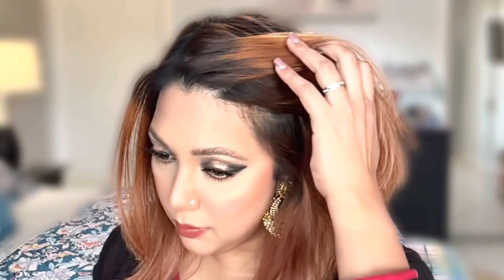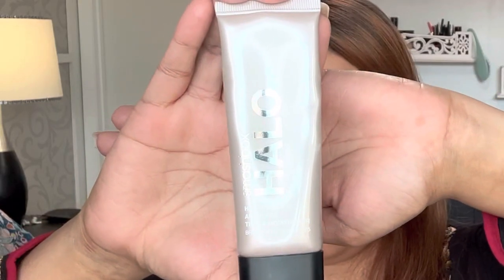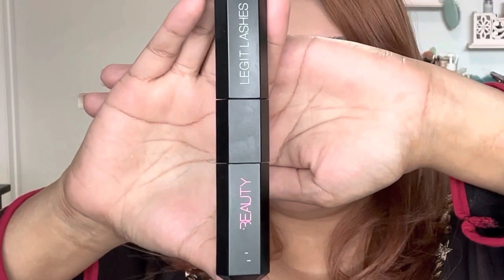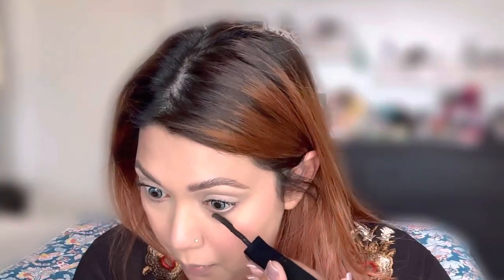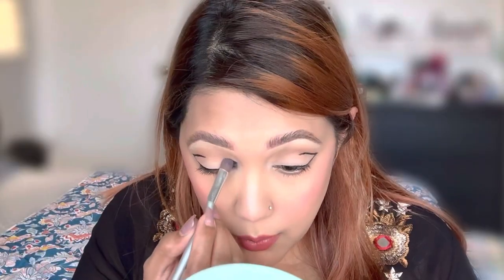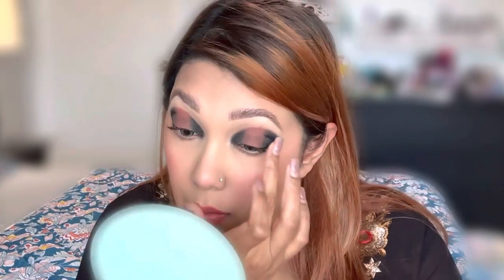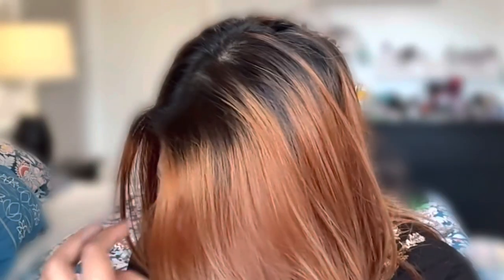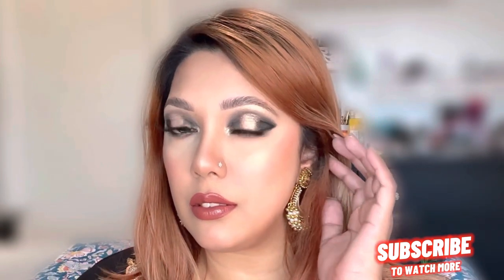3 Makeup Looks For EID Day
In this video I try to create 3 different looks for Eid day. It is so easy to do and transform from one makeup to another.

First one is for Eid morning. This makeup look is simple, cute and elegant.

For the second look you just need to add the eyeliner and highlighter for a dramatic eye look.

And the third one is for an evening look. Just add black and any cinnamon color eyeshadow before applying golden or champagne colored highlighter or glitter.

Omg what a transformation. Add eyelashes and concealer to highlight your desired areas, bronzer to contour. You can use any color lipstick and it will compliment the makeup look but I used MAC 499 coffee and cigs liquid lipcolour.

I hope you enjoy this video. If you recreate any of these makeup looks please share with me.